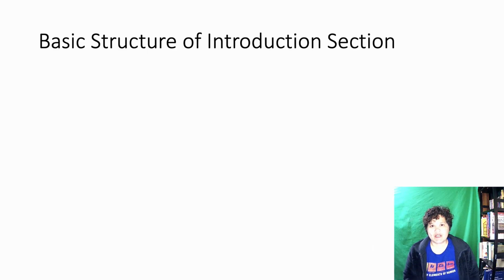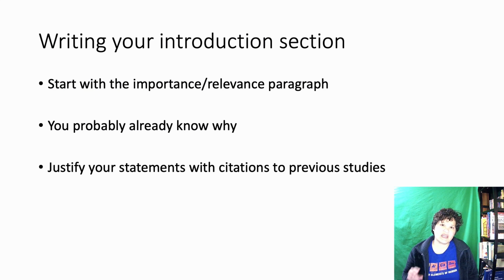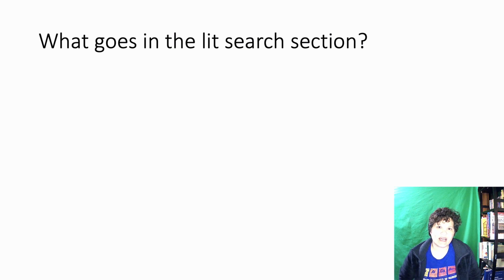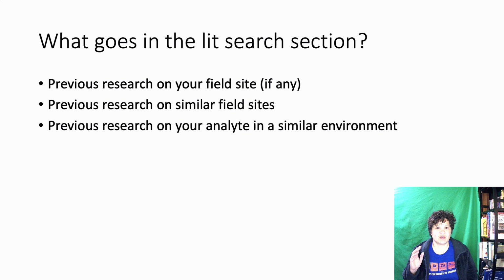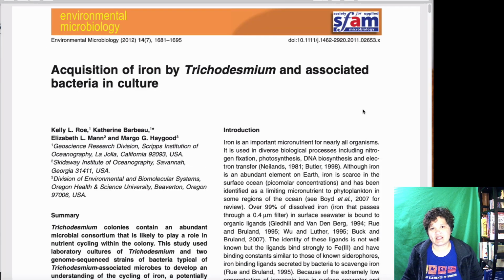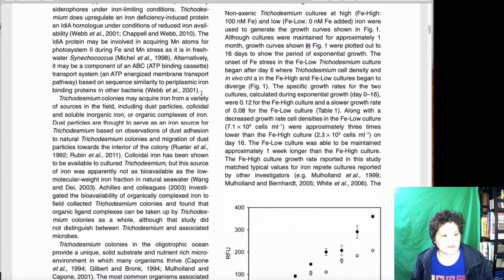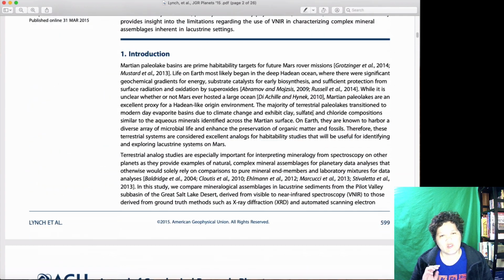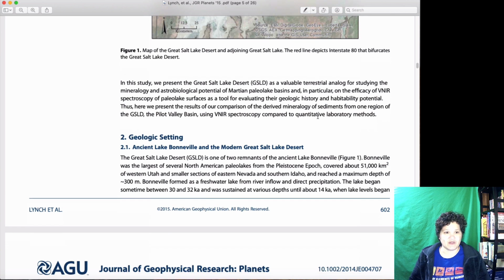Structuring an Introduction Section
How do you know what to put into the introduction section of a scientific paper? How do you approach writing it?

As with all of my videos on writing a scientific paper, we're using the following papers as a reference: